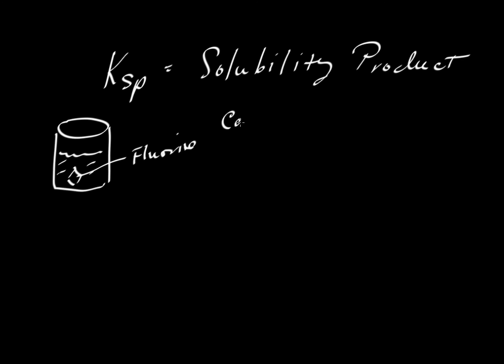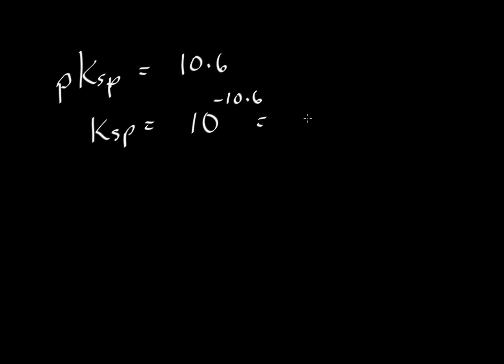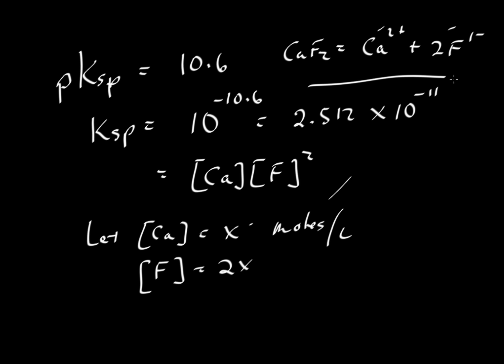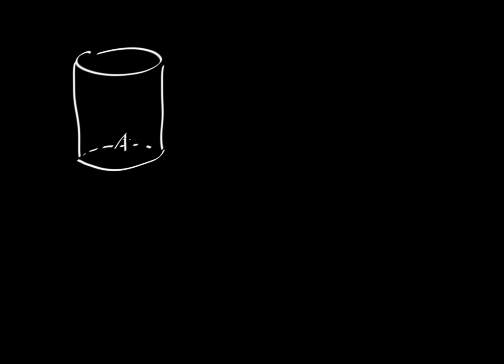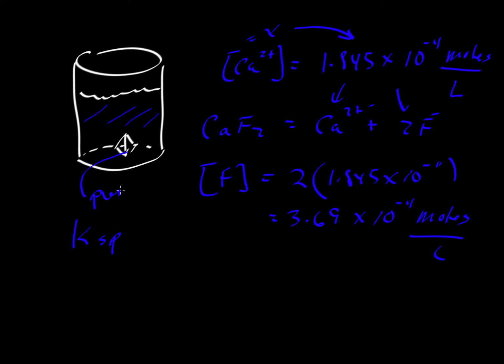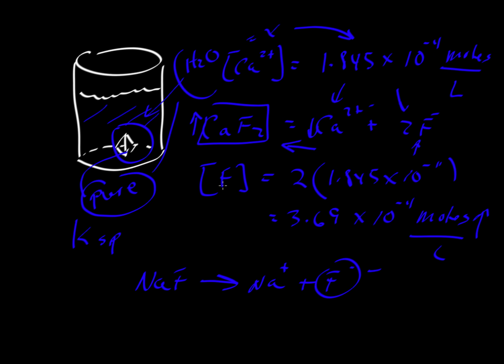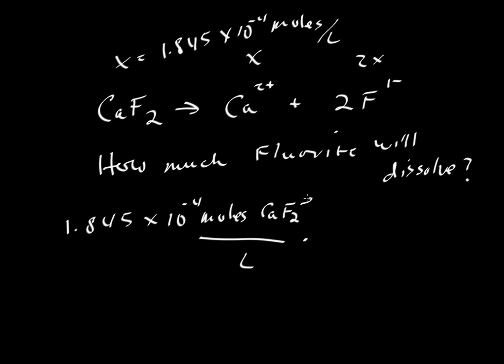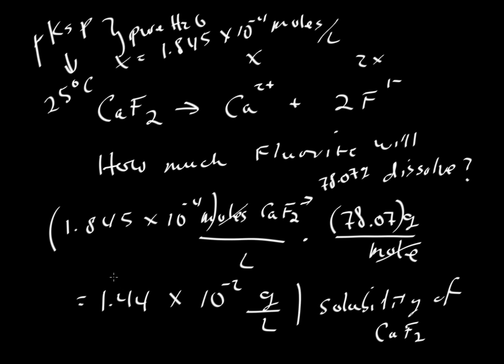Calculating Solubility (with caveats) from Ksp values: fluorite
Shows how concentrations of ions and mineral solubility can be calculated from pKsp and Ksp values, using fluorite (CaF2) as an example (by Keith Putirka)